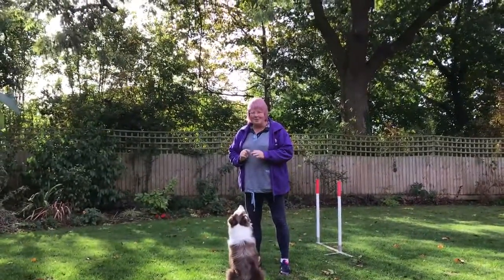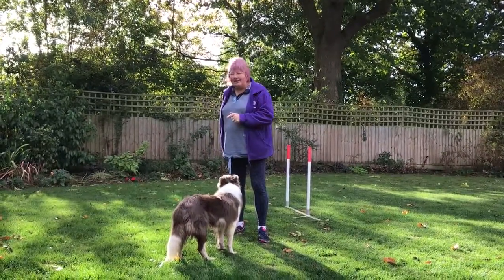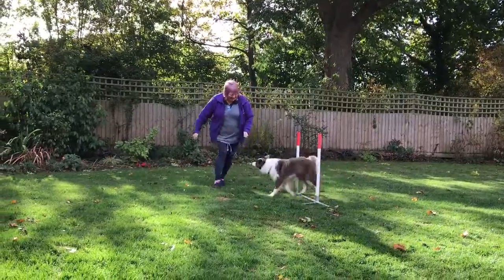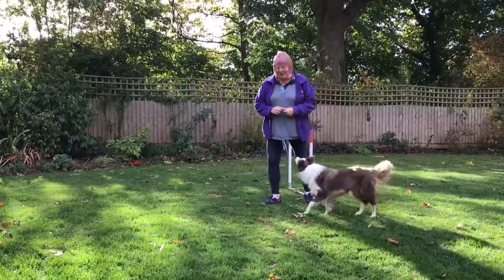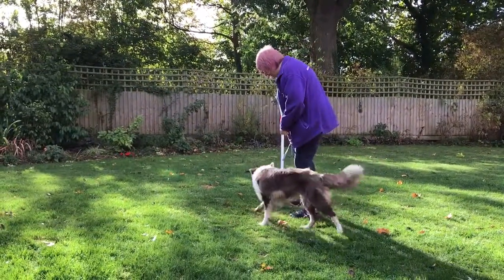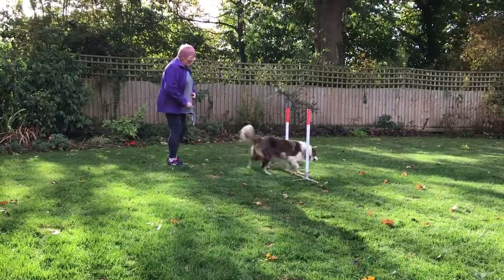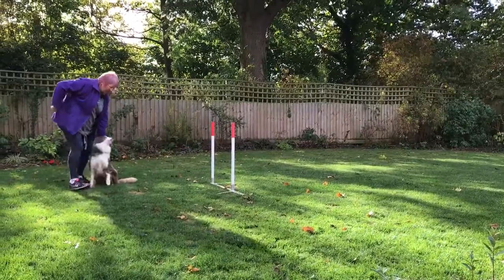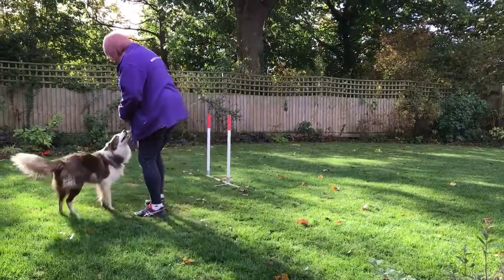Ounce shaping weaves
Border collie starting weave training